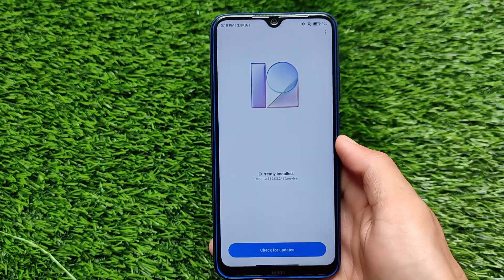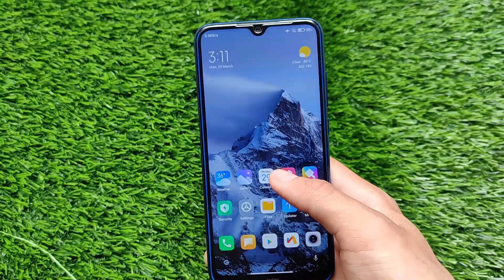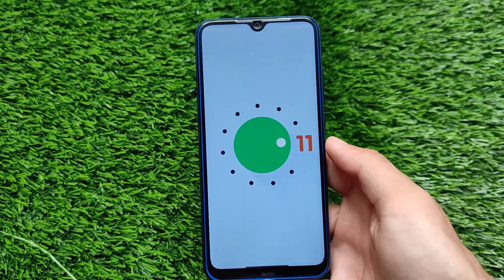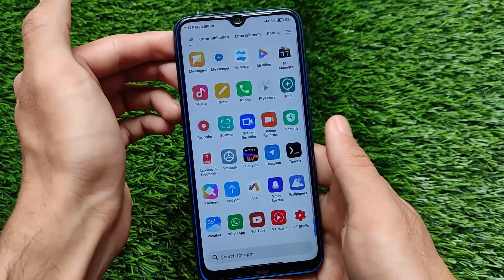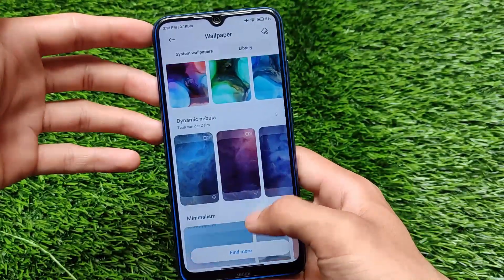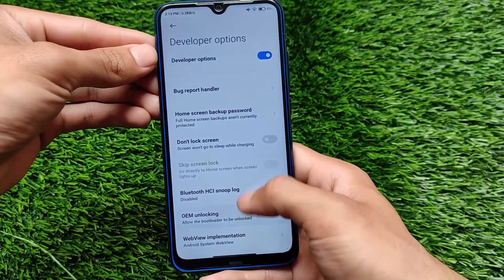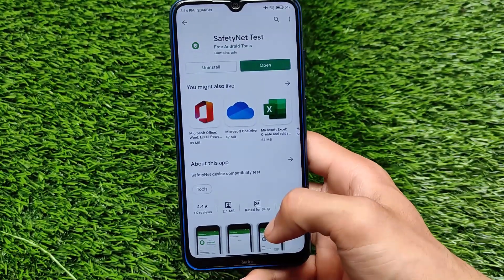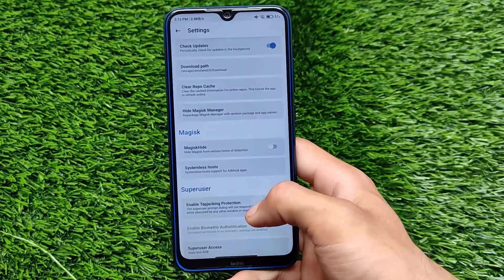MIUI 12.5 - Install Xiaomi EU MIUI 12.5 Android 11 | Experience All MIUI 12.5 Features now 🔥🔥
Hey guys, What's Up? Everything good I Hope. In this Video, I'm gonna show you "MIUI 12.5 - Install Xiaomi EU MIUI 12.5 Android 11 | Experience All MIUI 12.5 Features now 🔥🔥" . Make Sure to watch this video till the end to understand everything.